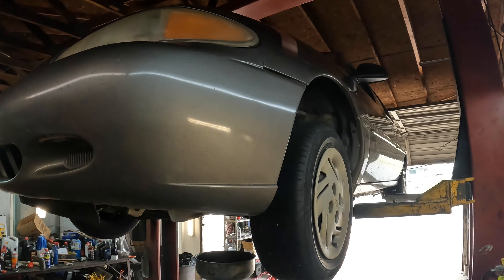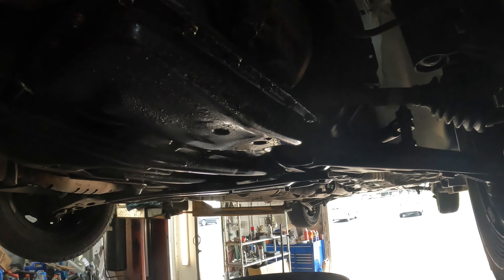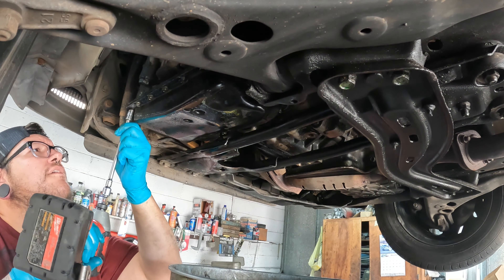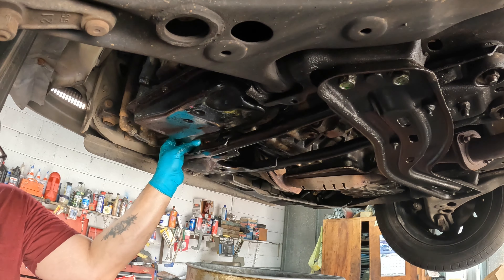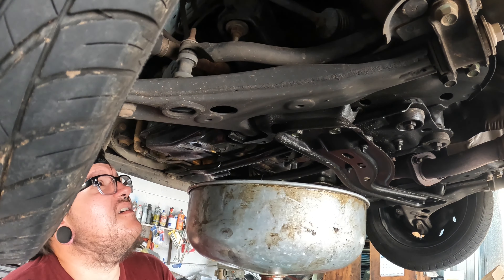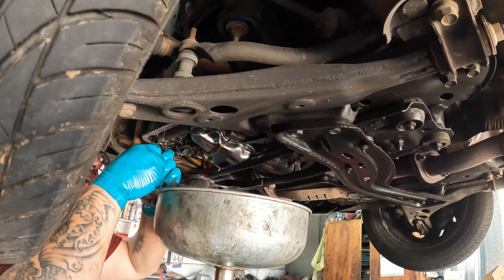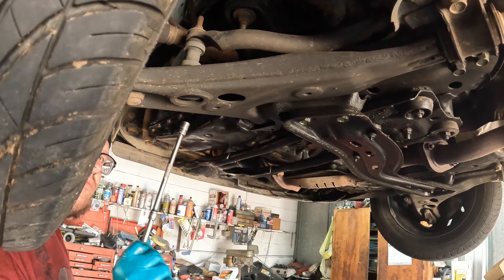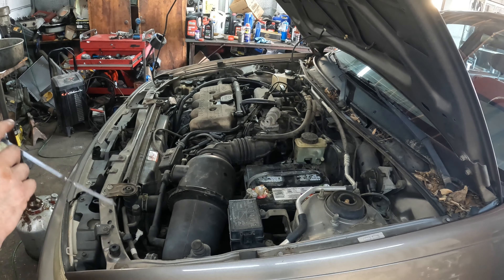Ford Escort Transmission Filter Replacement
2001 Ford Escort with the 2.0 liter.  It needed a transmission filter change and gaskets as it was leaking pretty good and it was slipping a little bit as well.   So this was a straight forward fix.  The only real thing that you need to do take the bolts out of the crossmember on the front and from the motor mount.  Then you can slip the pan down and gain access to the filter.

Filter Kit